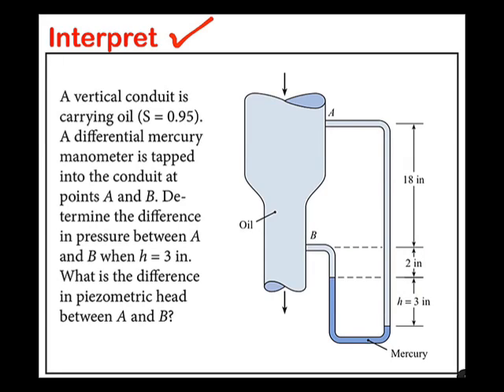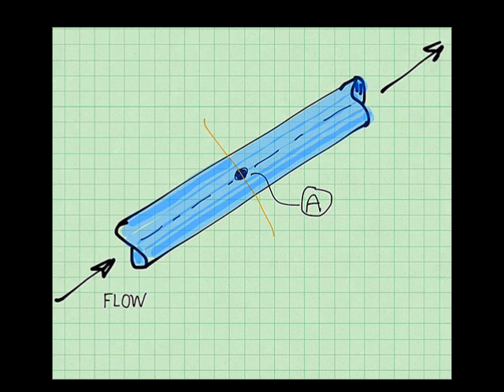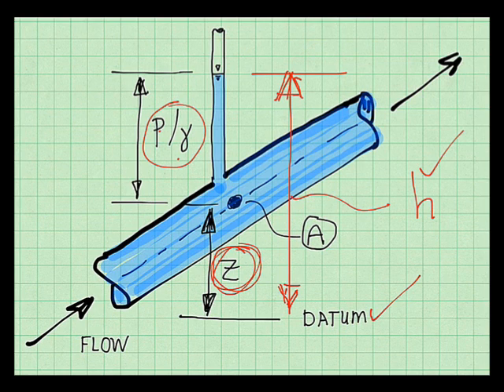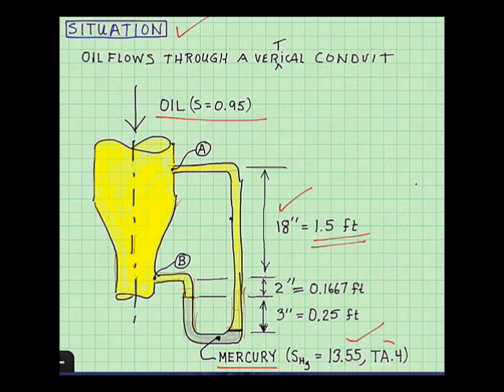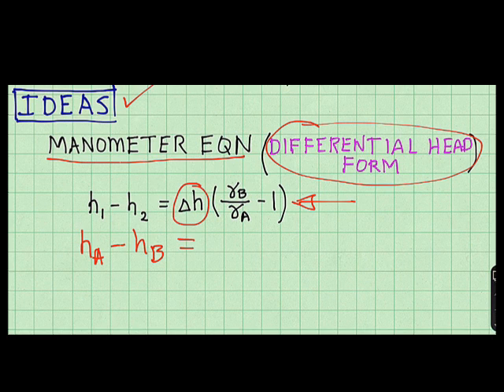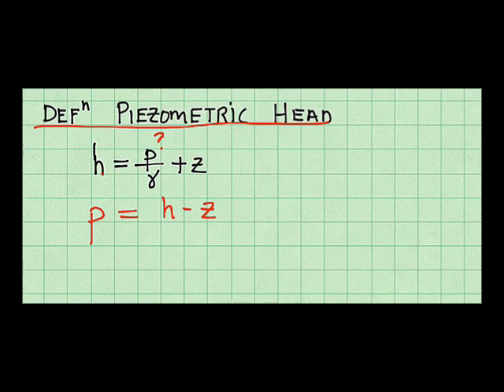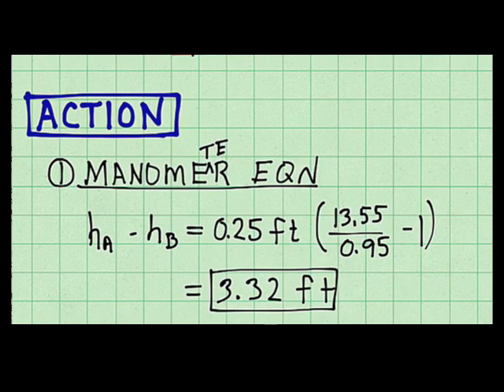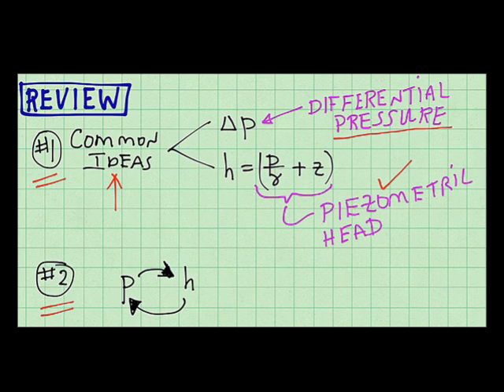Example:Differential Manometer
This example problems shows how to apply the manometer equation to calculate the differential pressure and the differential piezometer head for flow through a contraction.